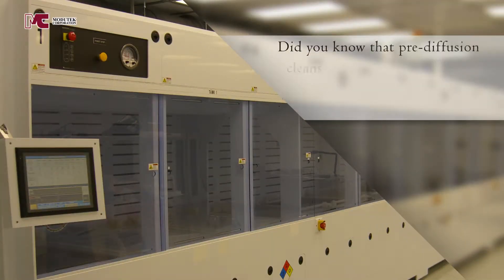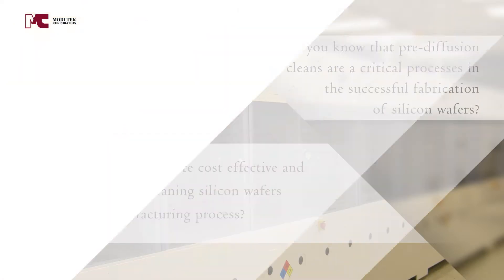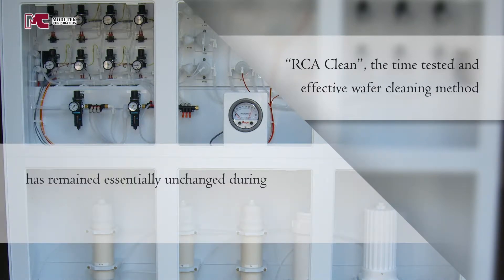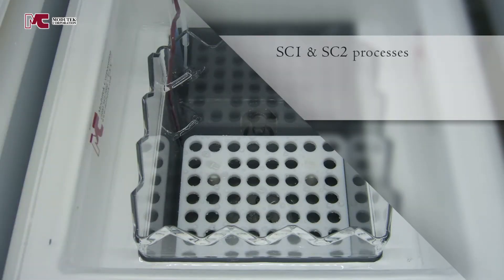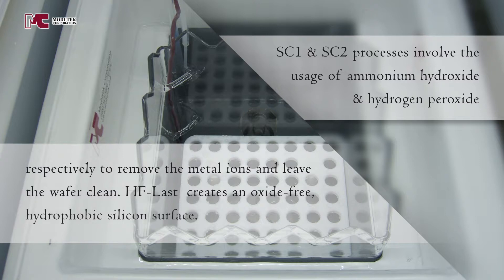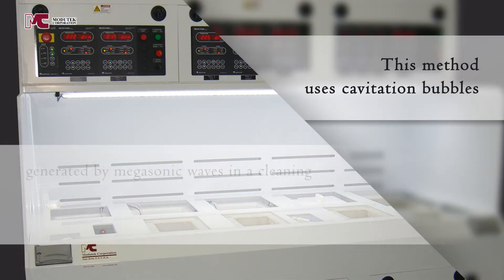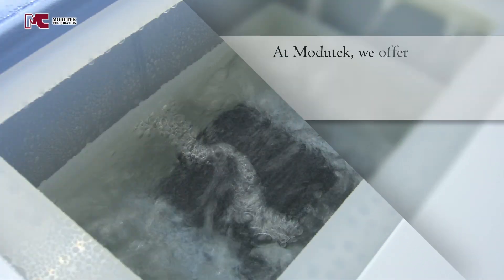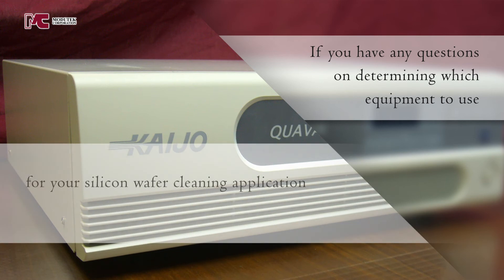Why Pre-Diffusion Cleans are Important for Silicon Wafer Manufacturing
This video discusses why pre-diffusion cleans are important in removing impurities during semiconductor manufacturing.